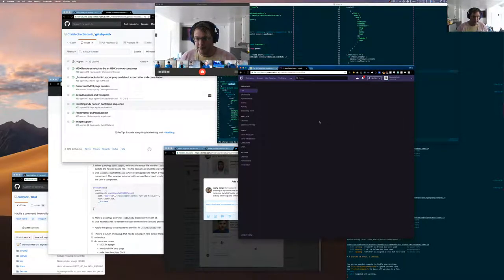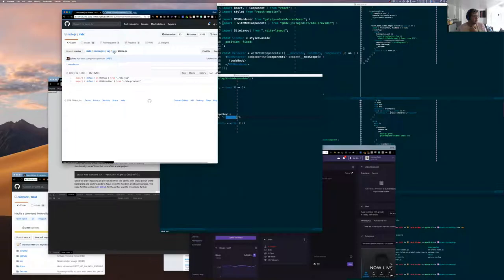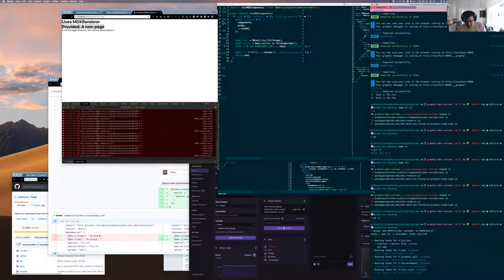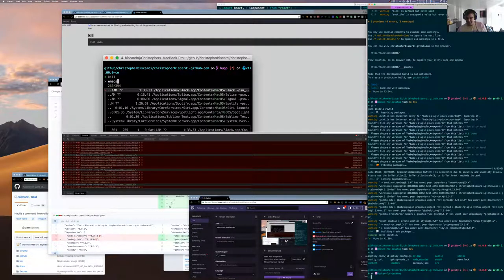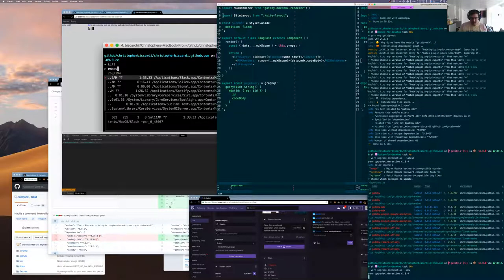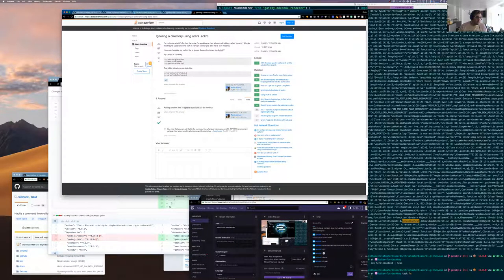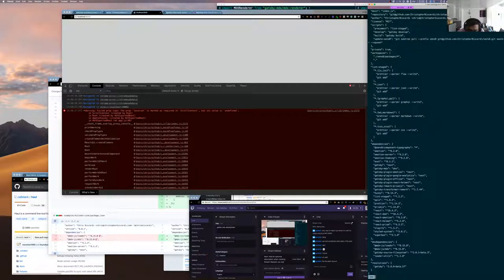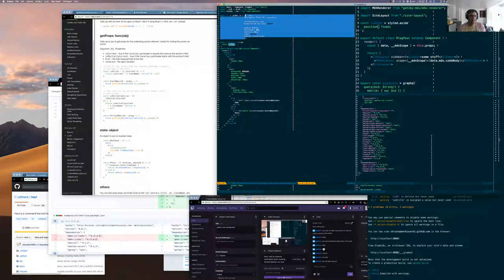gatsby-mdx: making mdx renderer an mdx context consumer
Today we made the MDXRenderer from gatsby-mdx consume the context from @mdx-js/mdx